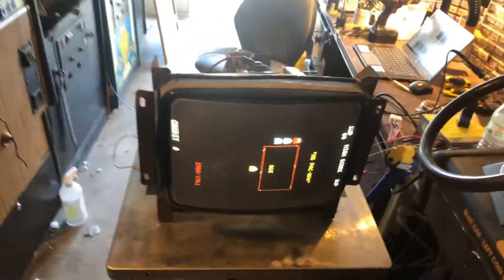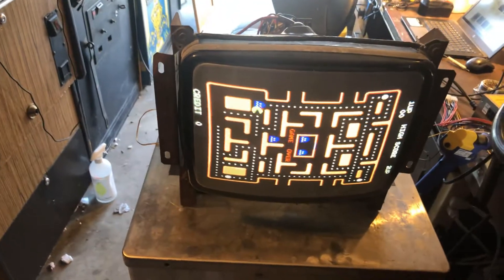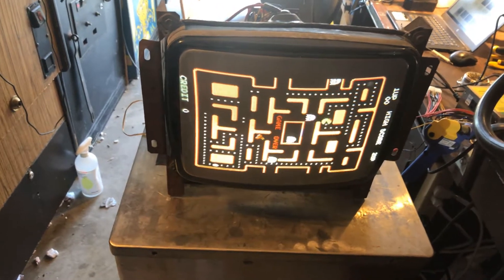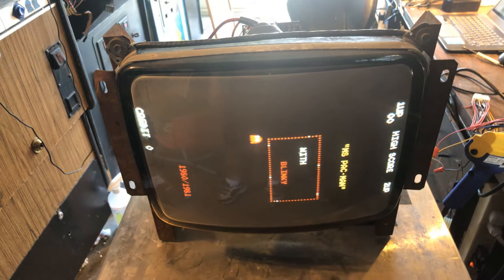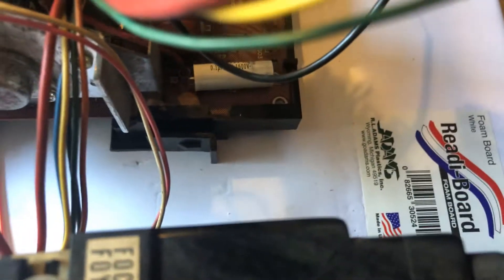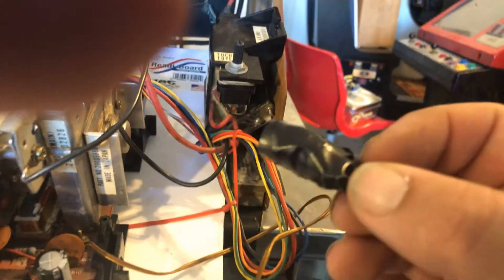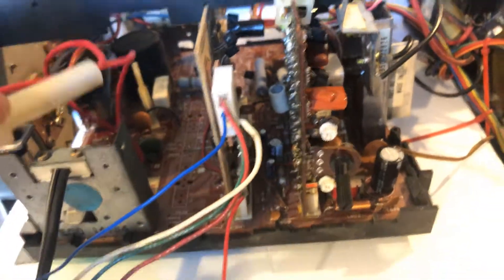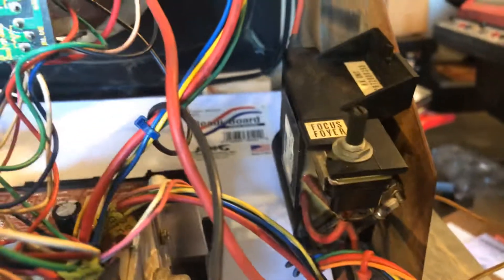K4700 for Caleb